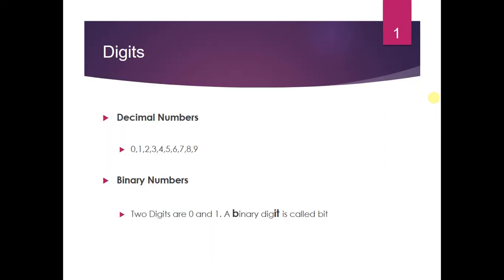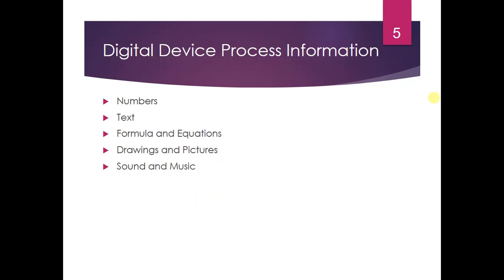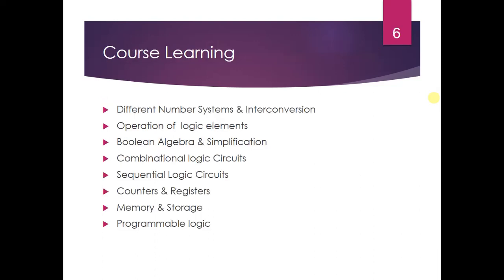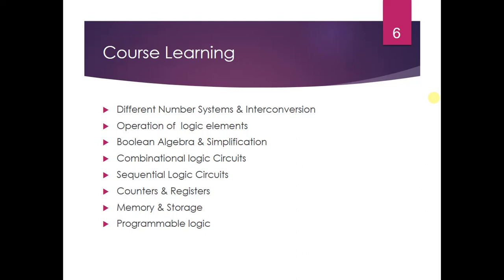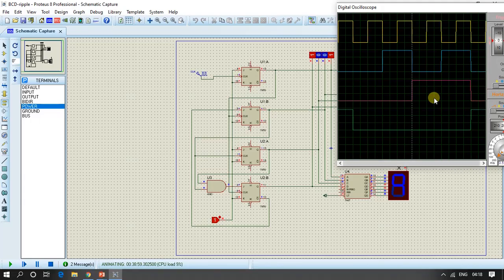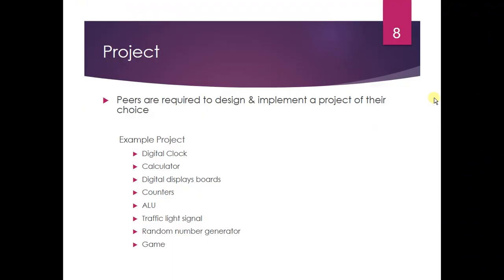Digital Logic & Design Introduction & Brief Overview